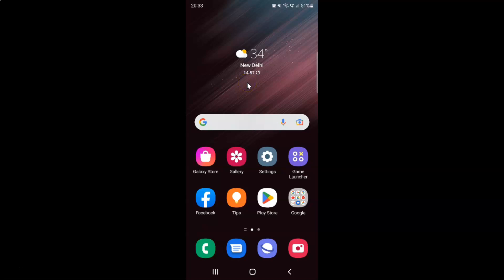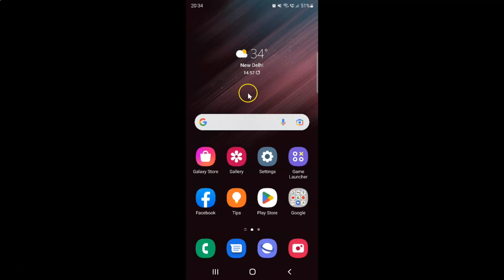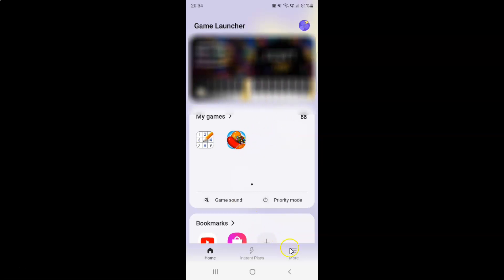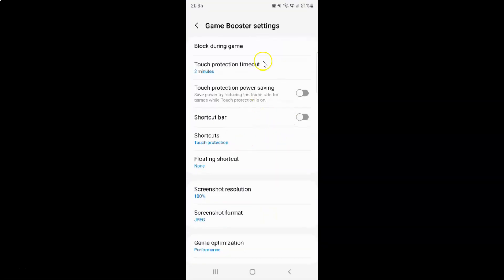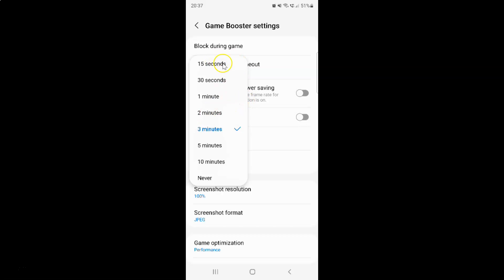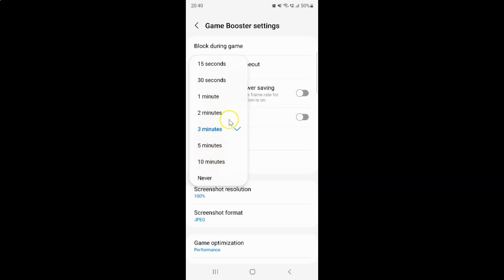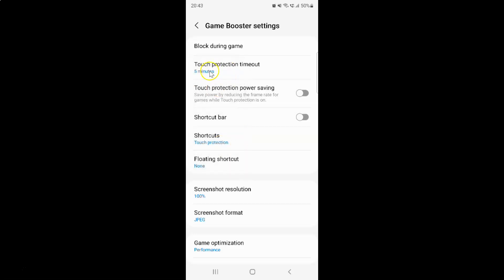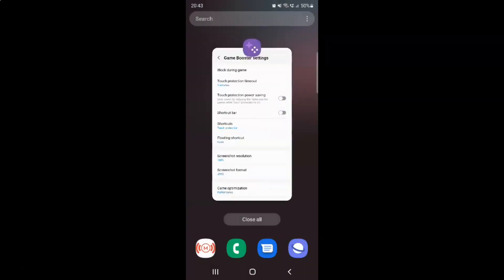How to Change Touch Protection Timeout in Game Booster On Samsung Galaxy S22 Ultra?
Hi guys, In this Video, I will show you "How to Change Touch Protection Timeout in Game Booster On Samsung Galaxy S22 Ultra."